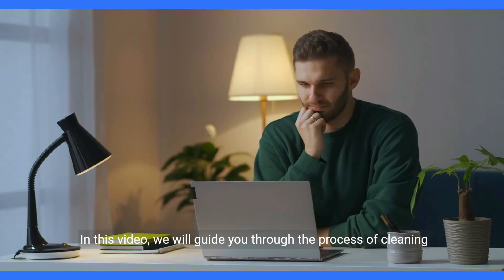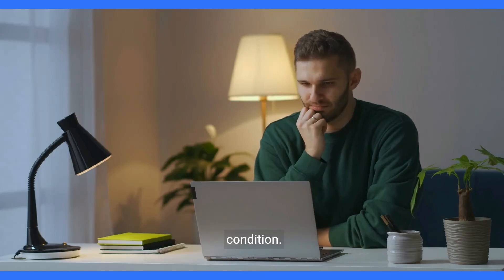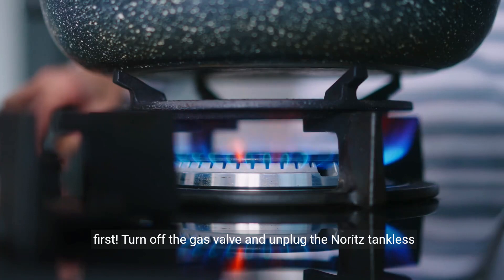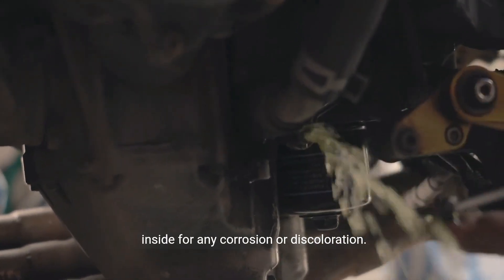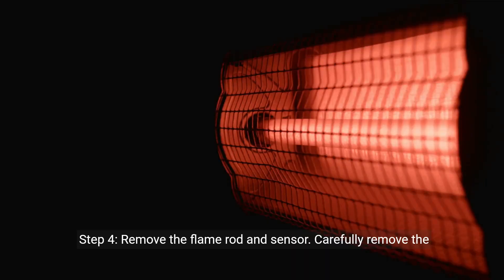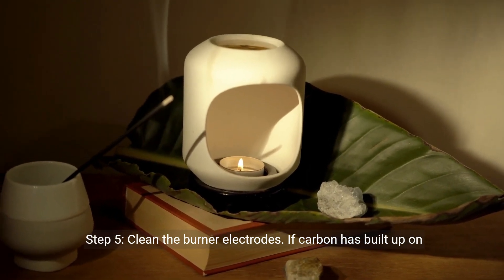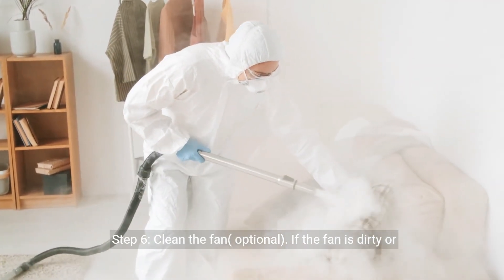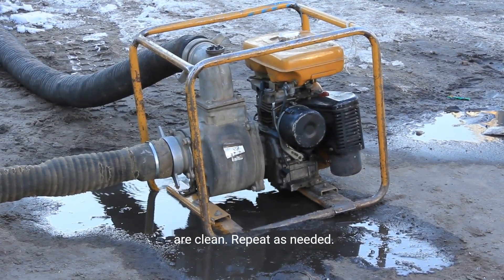How To Clean Burner On Noritz Tankless Water Heater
Learn how to clean the burner of your Noritz tankless water heater with our step-by-step tutorial. Ensure your water heater's efficiency and longevity with regular maintenance. Follow along as we cover safety precautions, disassembly, cleaning, and reassembly.